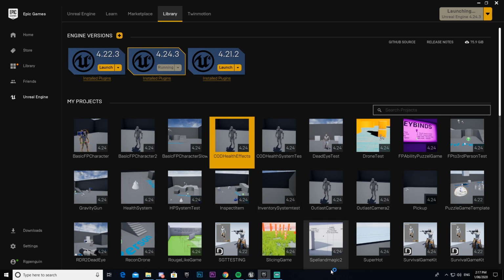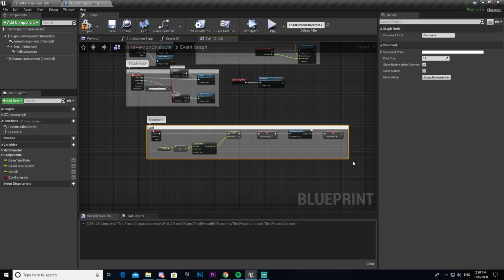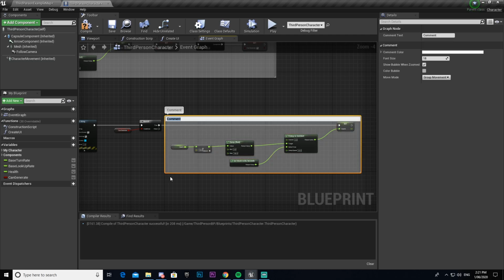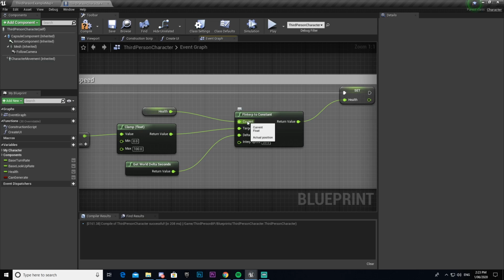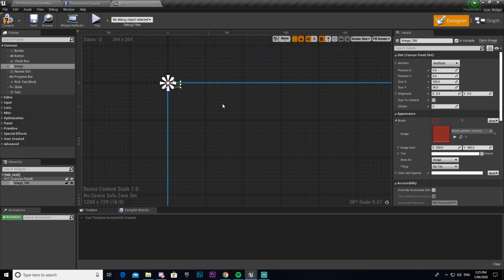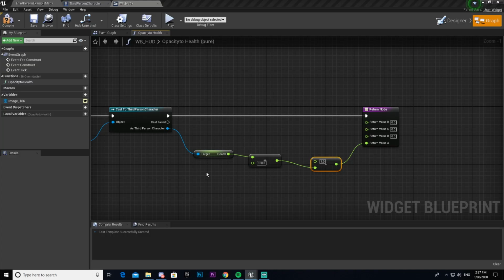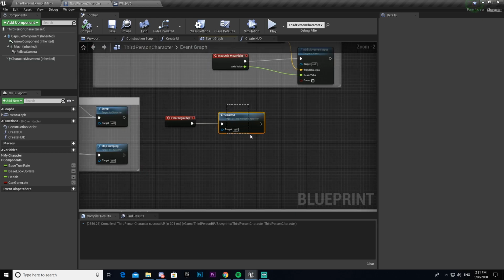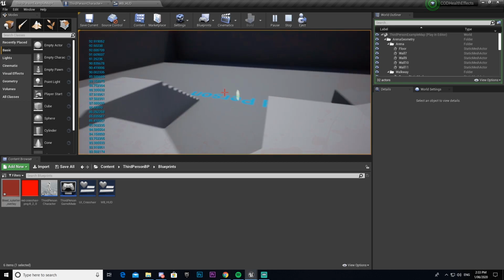Recreate COD – Blood Splatter + Health Regen - Unreal Engine 4 (2020)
In this unreal engine 4 Recreate tutorial video I will be showing you how to recreate Call Of Duty’s Blood splatter effect and health regen system. In this tutorial I will show you how to create:
 - Add a blood splatter effect to visualise the players health
- Add a health regen system